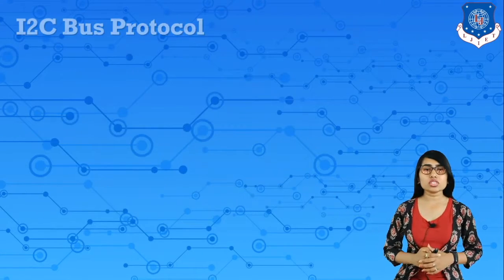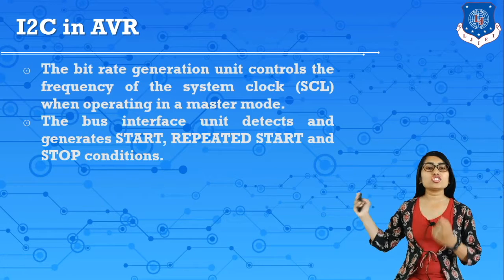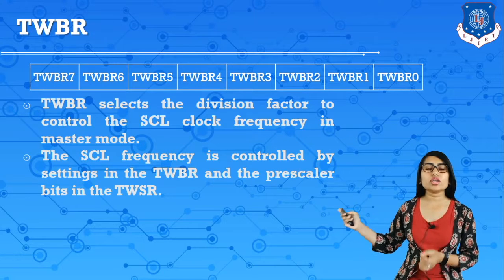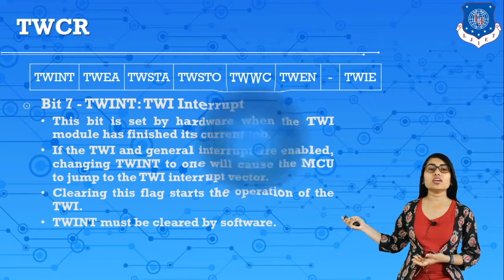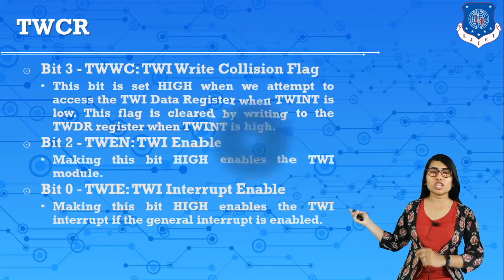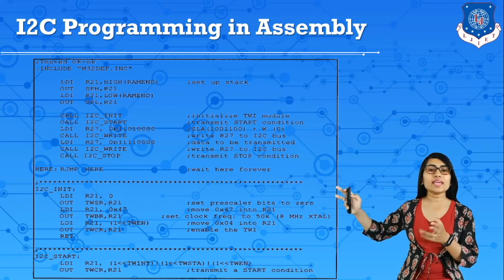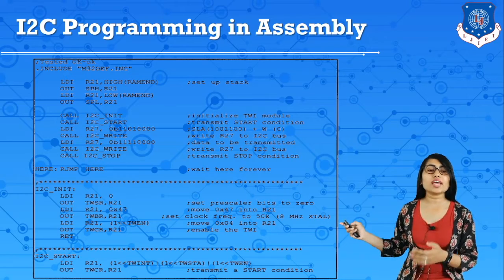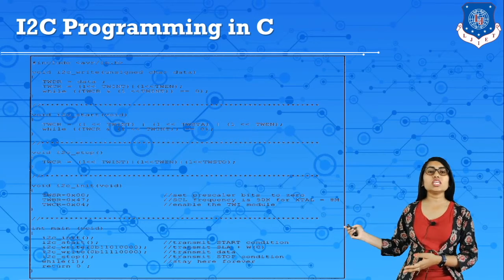Unit 4 | Lecture 9 | AVR on-chip peripherals and its programming:I2C Protocol and Programming in AVR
Topics Covered:
I2C Protocol and Programming

TOPIC NAME: - I2C PROTOCOL AND PROGRAMMING IN AVR

1. True or false. 12C protocol is ideal for short distances.

2. Which of the following is correct?
a) I2C is a technique by which data is transmitted with the help of only eight pins
b) SDA is used to synchronize data transfer between two chips
c) TWI is another name for I2C

3. Which of the following is true about the I2C protocols?
a) the data line cannot change when the clock line is high
b) the data line can change when the clock line is high
c) the clock line cannot change when the data line is high
d) the clock line can change when the data line is high

4. Which of the following is a register used for programming AVR’s I2C module?
a) TWBR
b) TWCR
c) TWSR

5. Which bit is polled to know that whether the TWI is ready or not?
a) TWWC
b) TWINT
c) TWEA

6. What is the name of the flow control method in the 12C protocol?

7. Which of the following is not needed to initialize the TWI module to operate in master operating mode? (More than one choice can be true.)
a) Enable the TWI module.
b) Set the value of the prescaler bits.
c) Set the value of the TWBR register.
d) Set the value of the TWAR register.